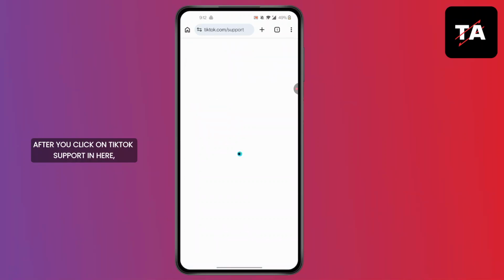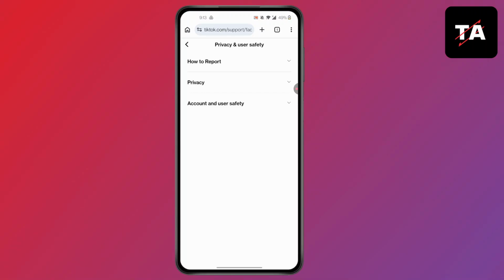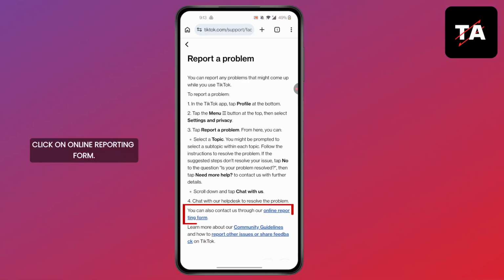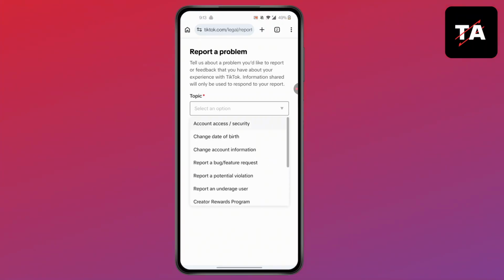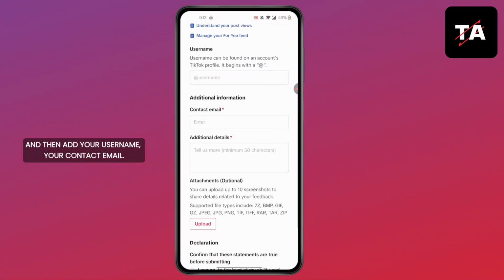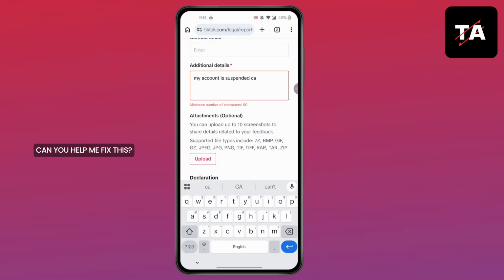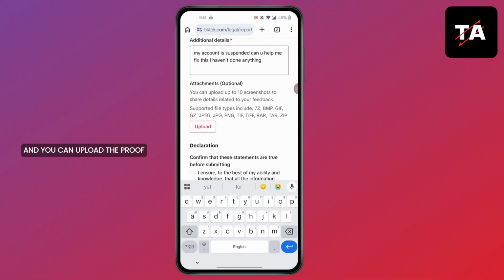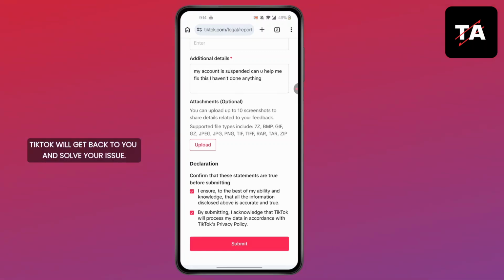How to Fix TikTok Account is Currently Suspended – Easy Guide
Welcome to our step-by-step guide on “How to Fix TikTok Account is Currently Suspended – Easy Guide”! If your TikTok account is currently suspended and you’re unable to log in, post, or access your profile, this video is for you. We’ll show you how to fix a suspended TikTok account, recover your account, and understand why TikTok suspends accounts.
From submitting an appeal to fixing common issues that lead to suspension, these tips will help you restore your TikTok account quickly and safely. Whether your account was suspended temporarily or permanently, this guide covers everything you need to know.

In this video, we will show:

How to fix TikTok account suspended problem
How to recover suspended TikTok account
How to appeal TikTok account suspension
Why TikTok account gets suspended
How to contact TikTok support

What you'll learn:
How to submit an appeal on TikTok
How to recover your TikTok account step-by-step
Common reasons for TikTok account suspension
How to avoid getting suspended again
Tips to keep your TikTok account safe